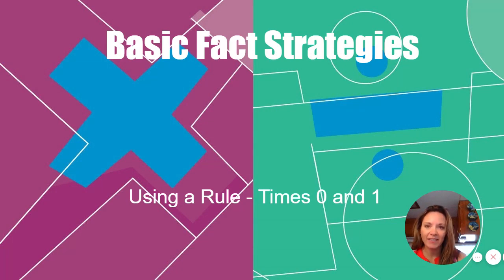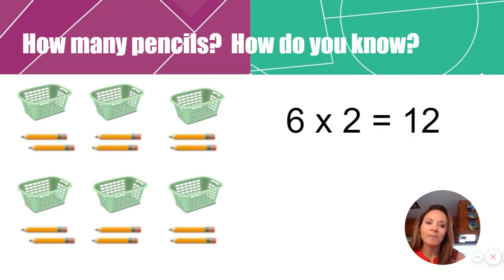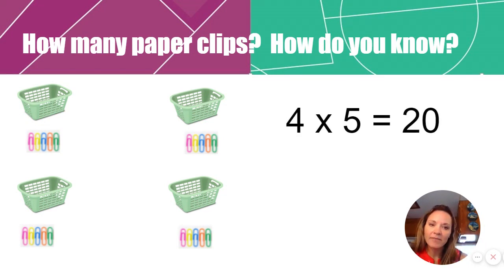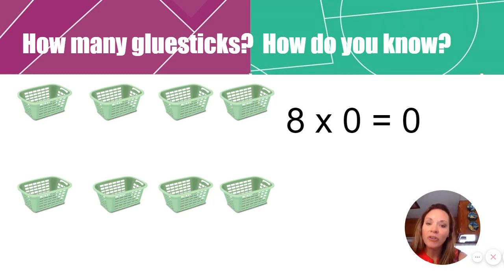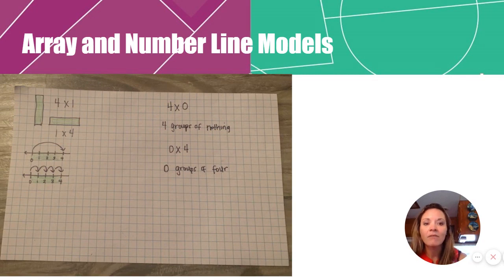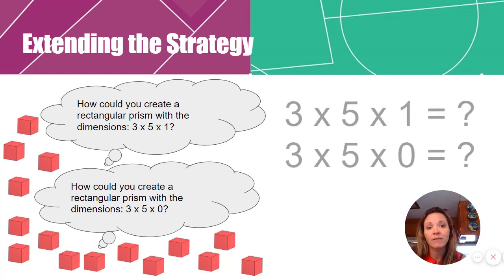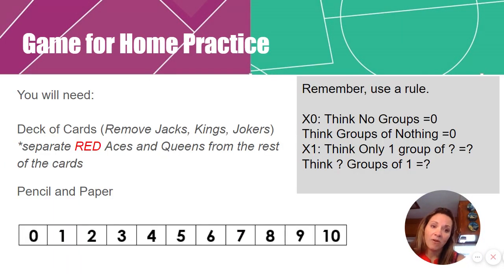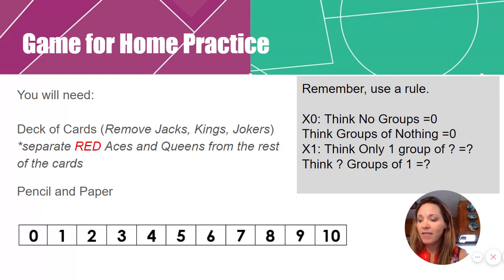Basic Fact Strategies Using a Rule X0, X1 Google Slides